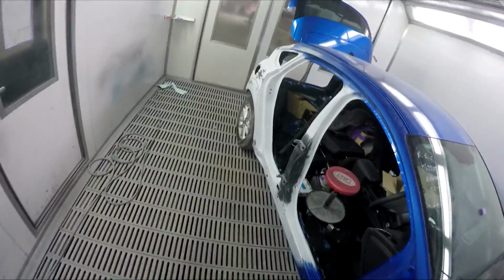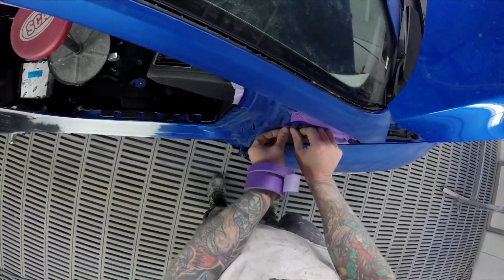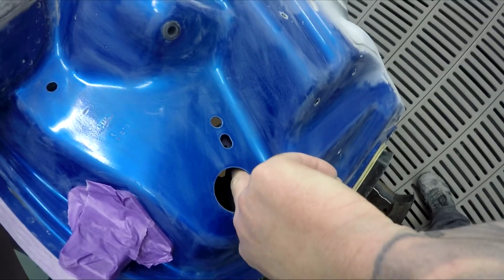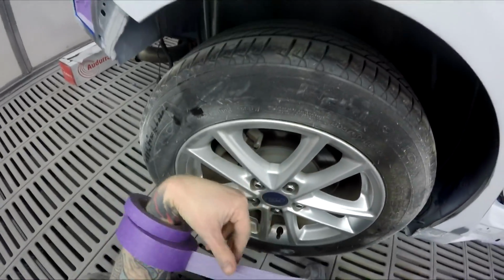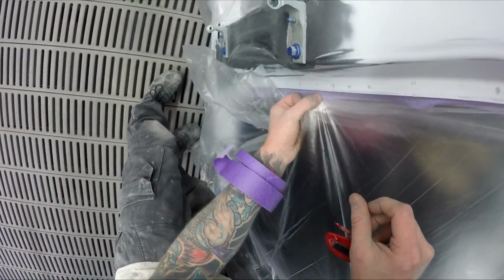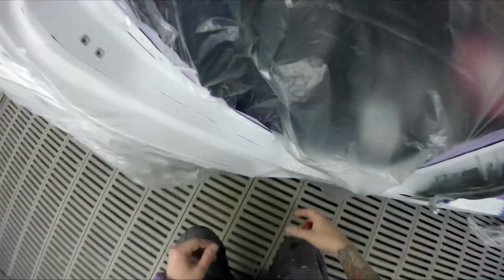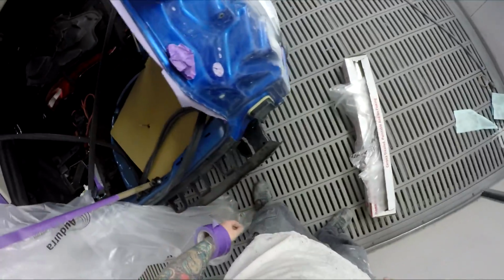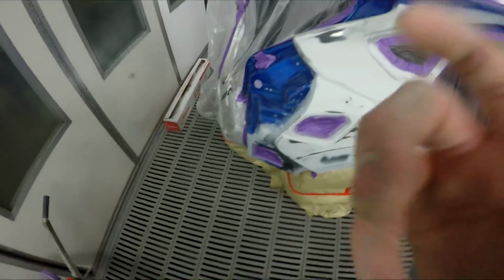Ford Focus Masking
1